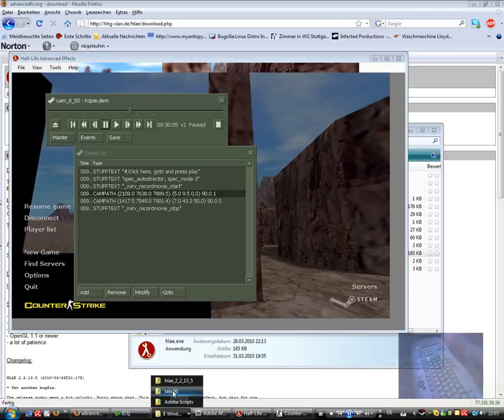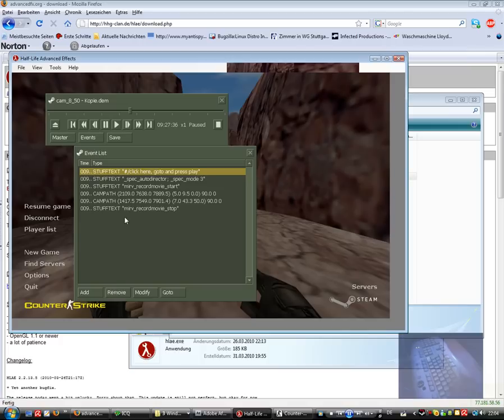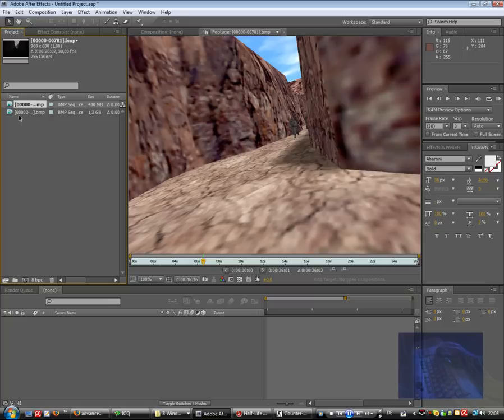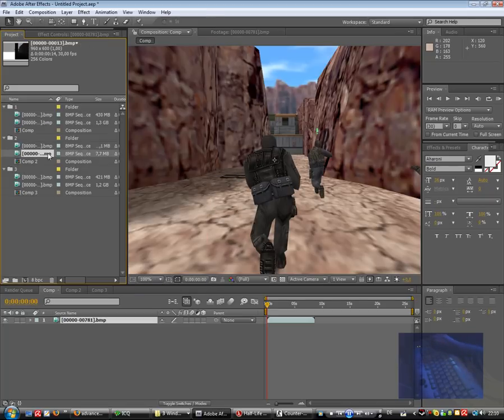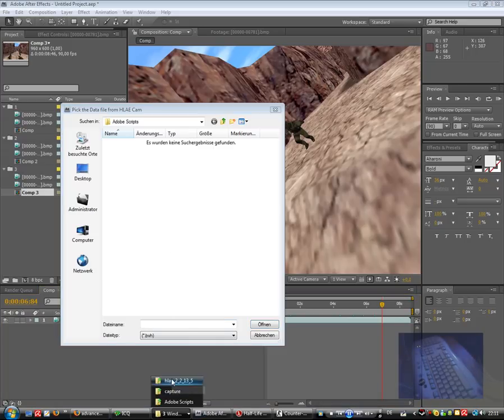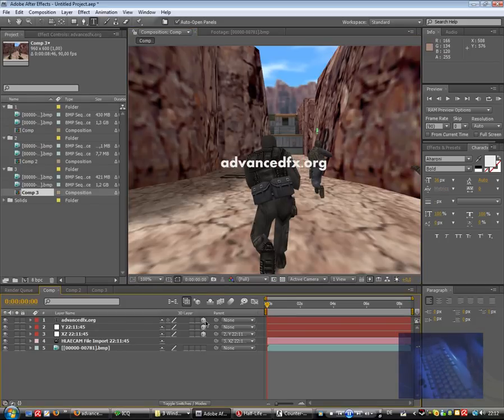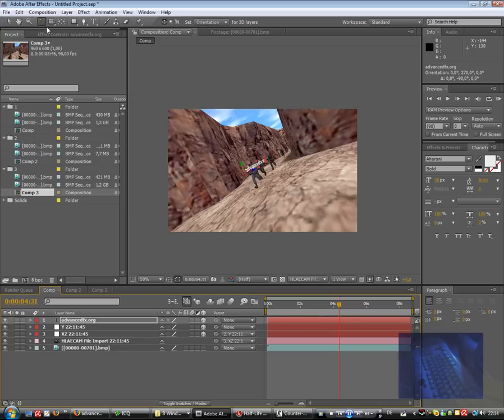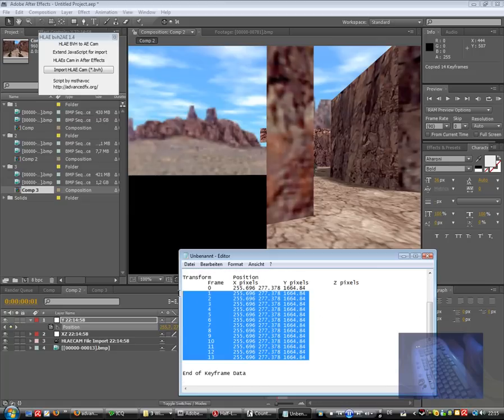HLAE Cam 2 AE Tutorial Part 2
the following Tutorial shows you how to import a captured HLAE Cam file (bvh) and importing that in After Effects.

Also it shows how to work with depth as masking.